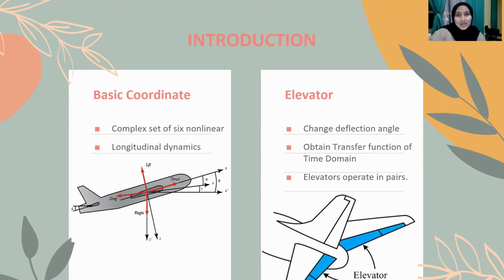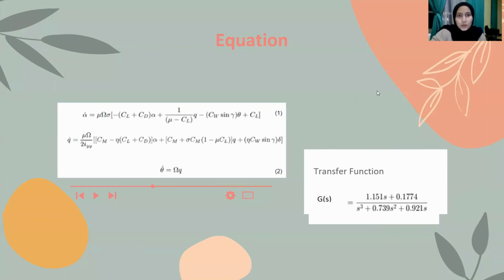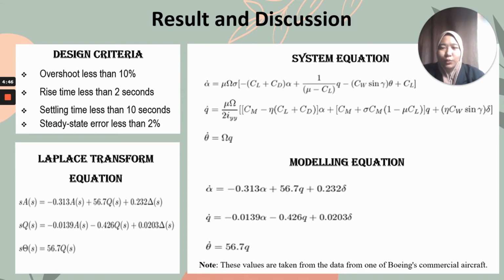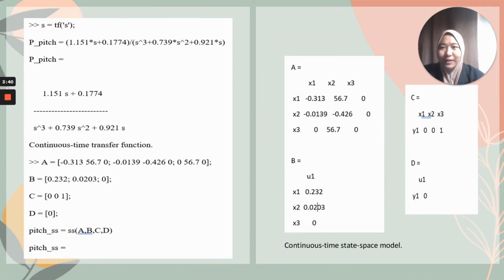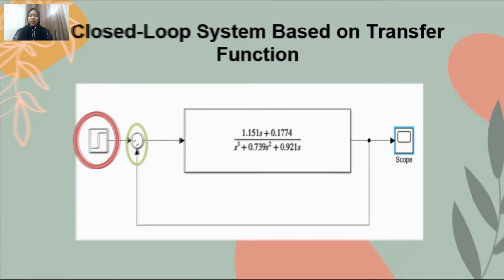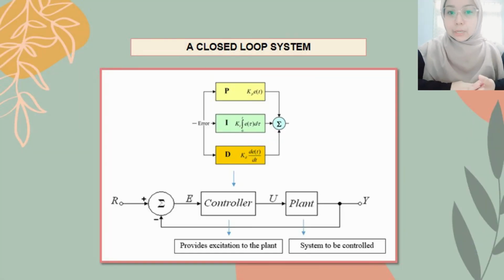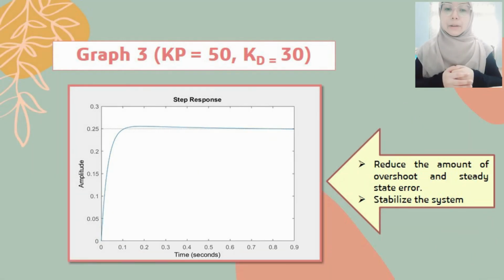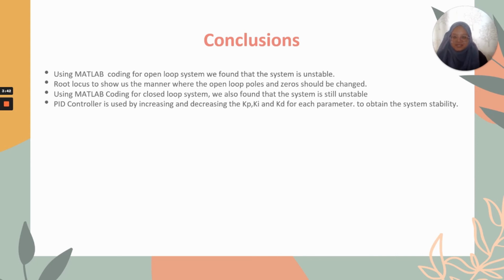BMM3613 PROJECT CONTROL AIRCRAFT PITCH ANGLE IN TIME DOMAIN